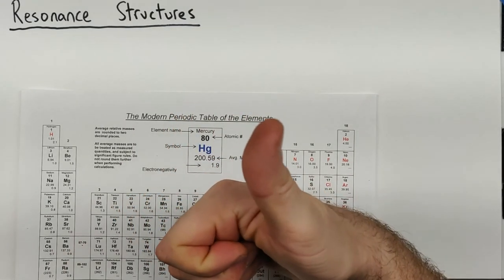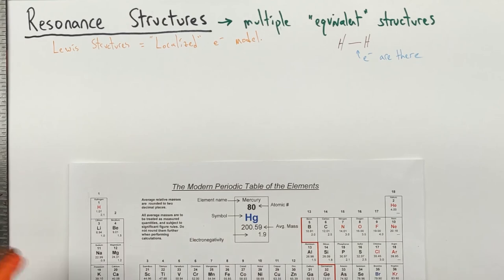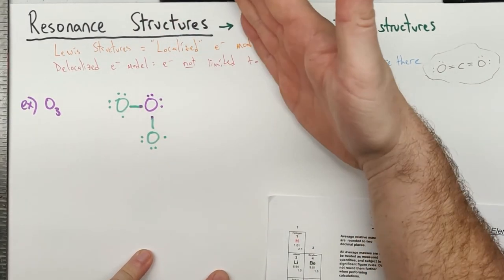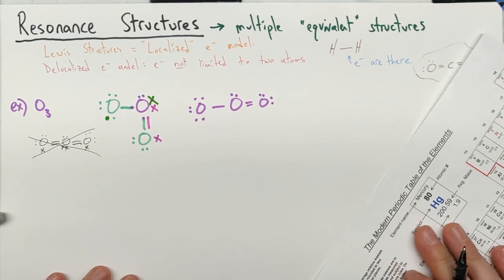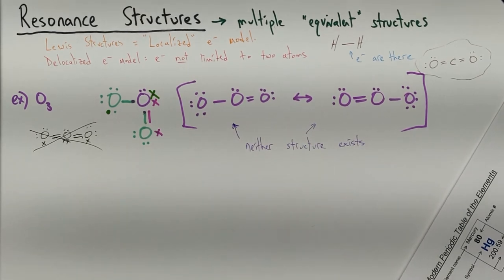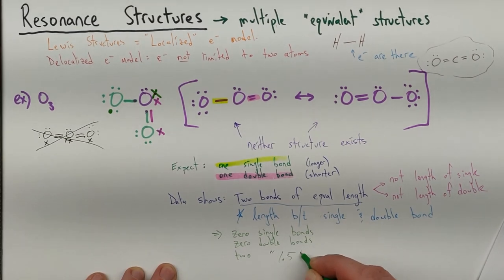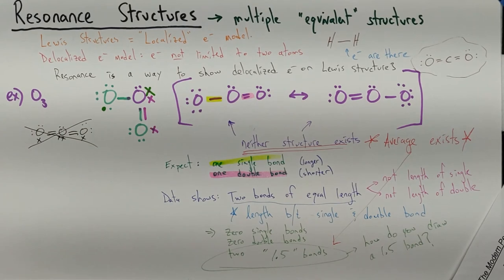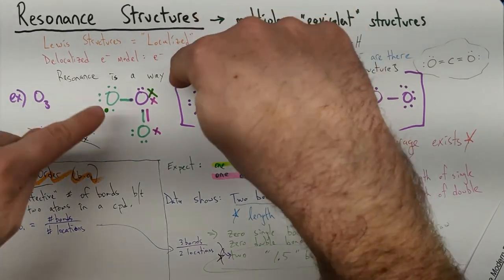Chemical Compound Structures - RESONANCE (Compounds and Structures Lesson 11)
A simple introduction to resonance structures for first year chemistry students.